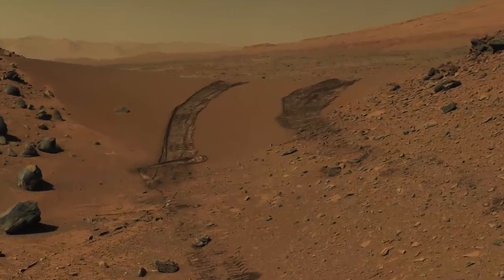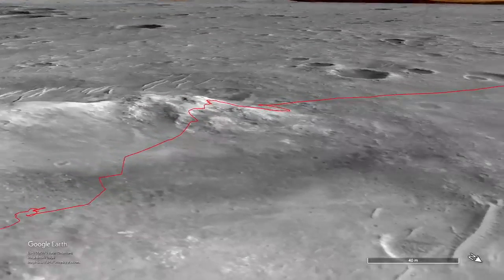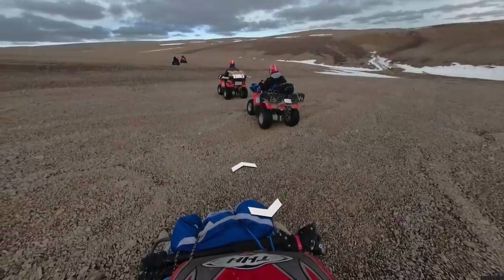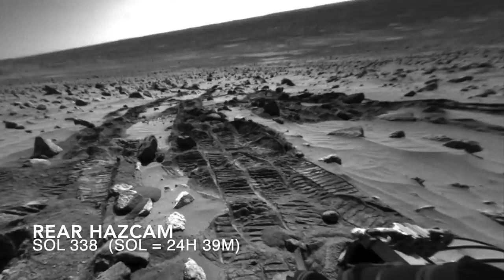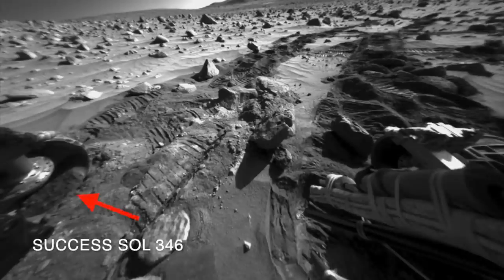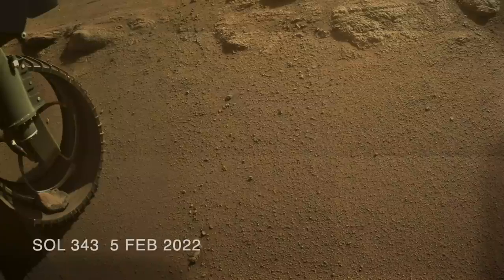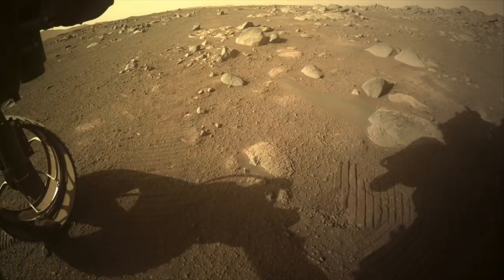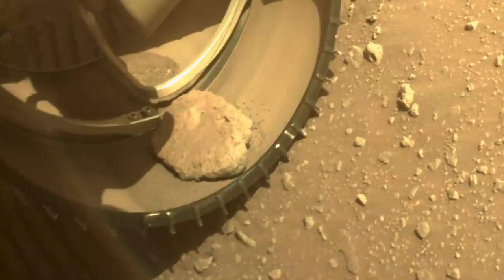MARTIAN HITCHHIKER vs Satisfying Relax Video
In This Video You Will See Satisfying Relax Video vs MARTIAN HITCHHIKER.

Episode 47
There are no roads on Mars, so every rover has to deal with sand and rocks as it drives.
Most of the time, rovers go over or around the rocks, depending on their size, but sometimes the rocks go along for a ride.

Links to channels and names of authors are presented below:
Mars Guy